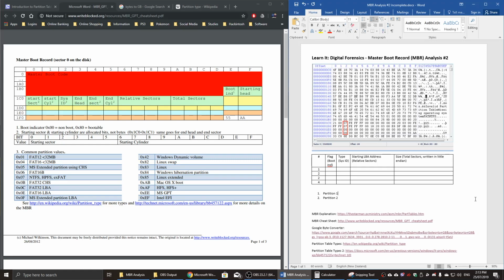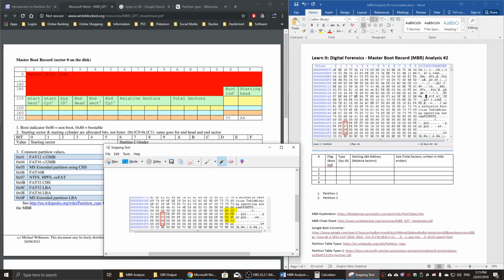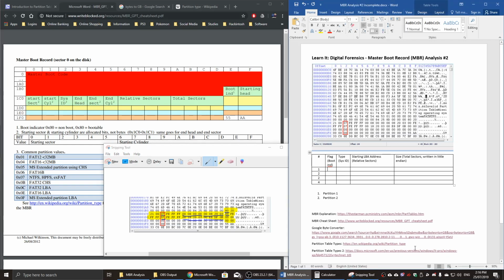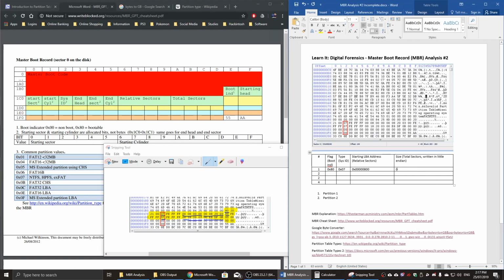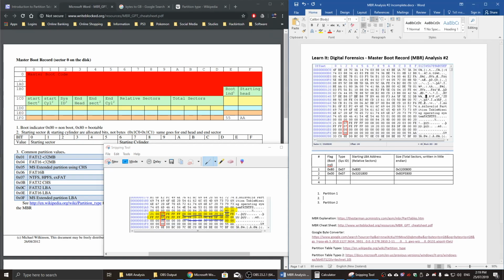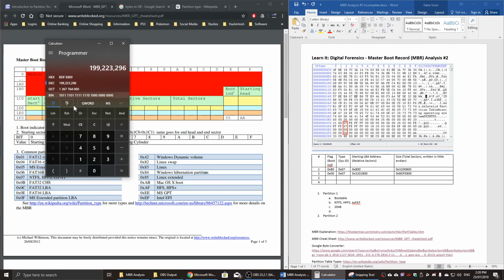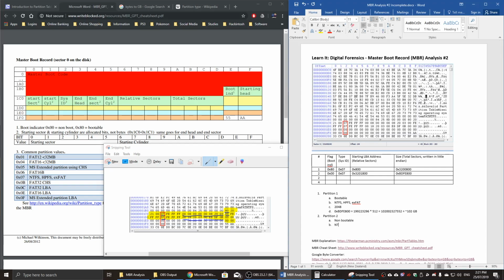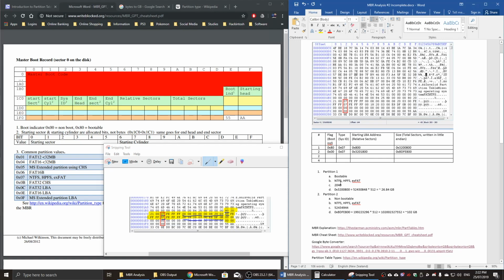Digital Forensics - Master Boot Record Analysis MBR #2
Thank you for taking the time to watch my Digital Forensic (DF) series. My guides are meant to help students understand what DF is, as well as show individuals how interesting it can be.

This segment is analysing the Master Boot Record (MBR) and how we can extract information about partitions.